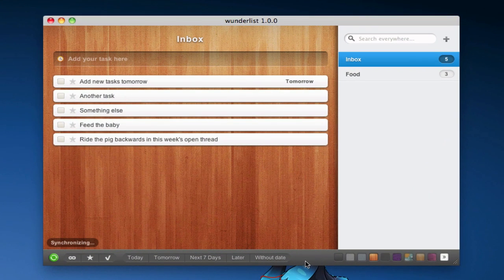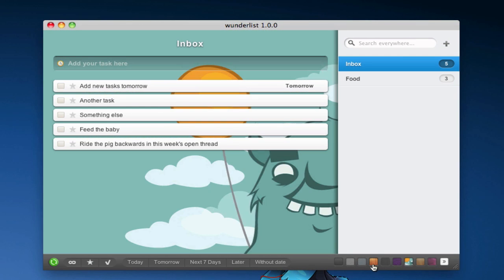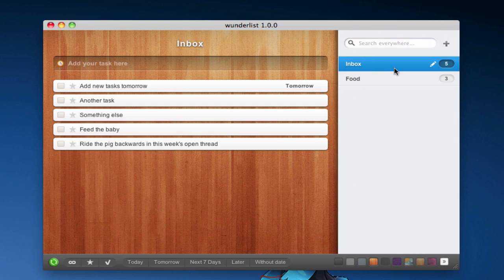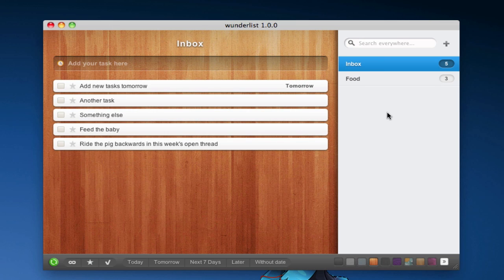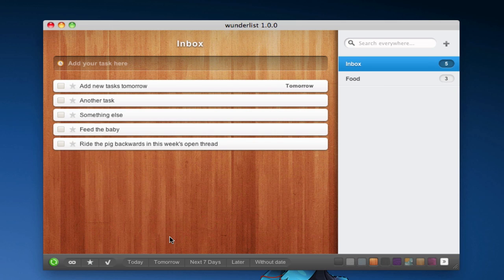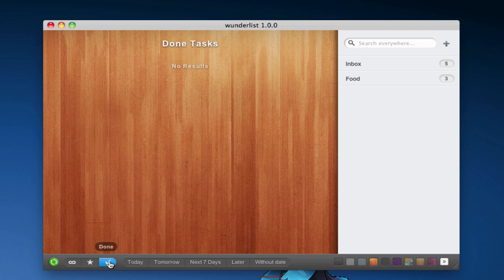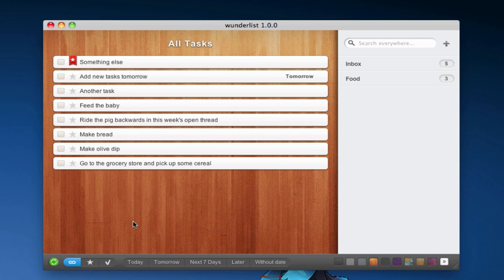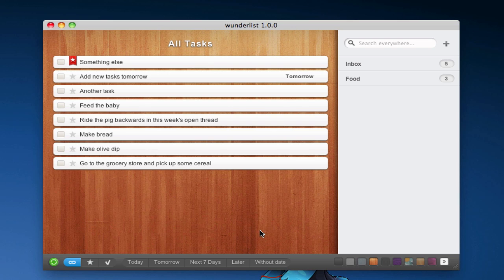Wunderlist Demo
A demo of a great new free task management app for Mac and Windows called Wunderlist.